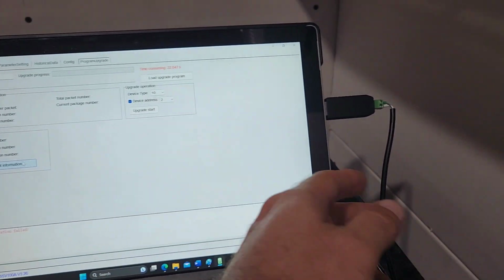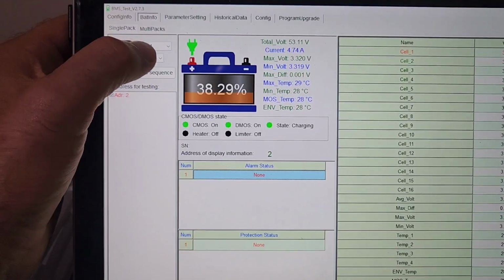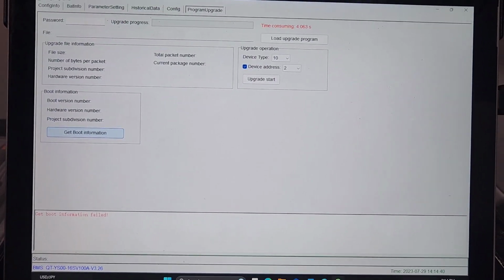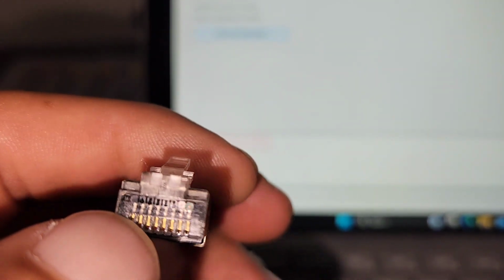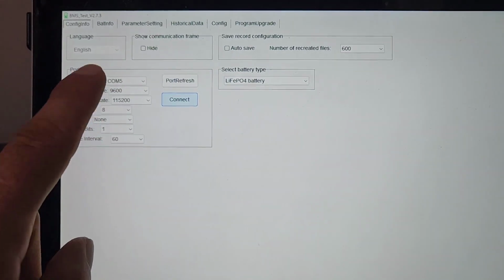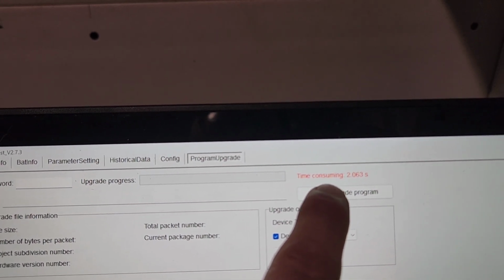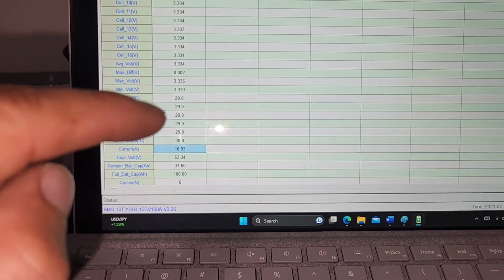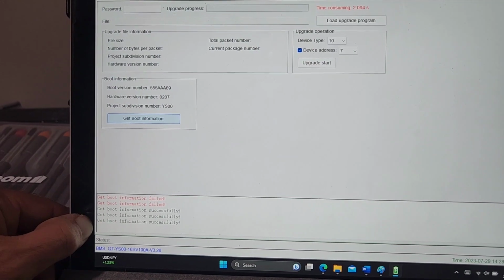Modifying EG4 Lifepower4 Battery (USB) Communication Cable. Going from Pin 78 to Pin 12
After updating LP4 to 3.26.

The 7,8 pin communication cable will only read if you change the default "App BaudRate" to 19,200
Pin 7,8 is the read only connection

Pin 1,2 (read/write) still uses the default 9,600 BaudRate

Using links below will (I hope) support my Solar Addiction.